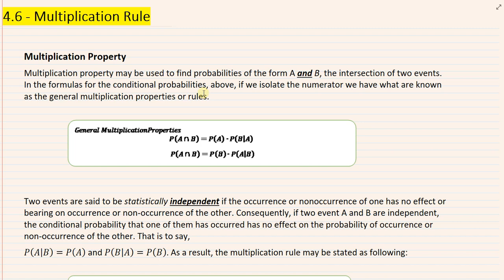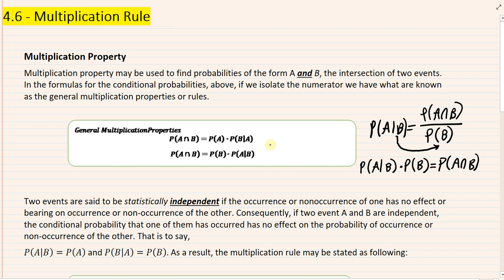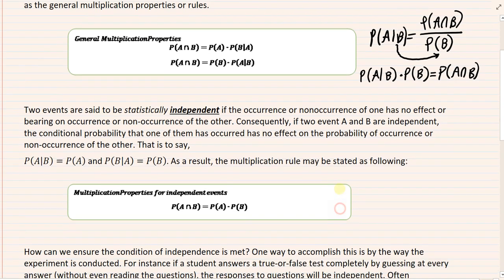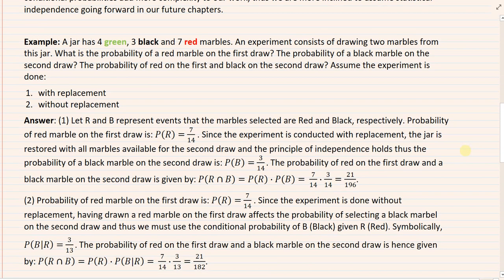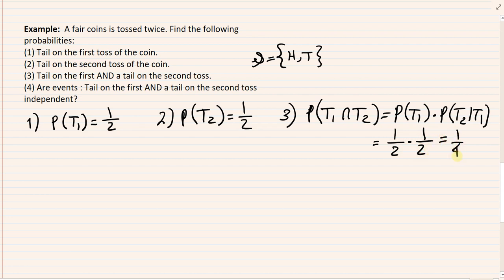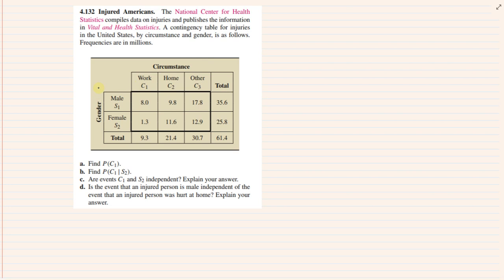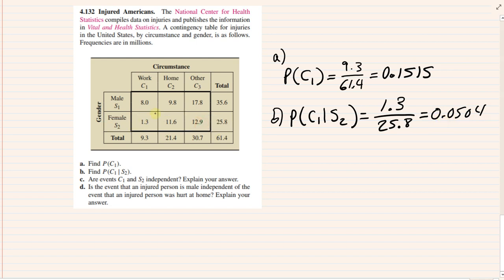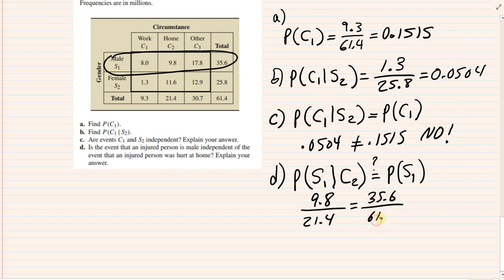Section 4.6 - The Multiplication Rule